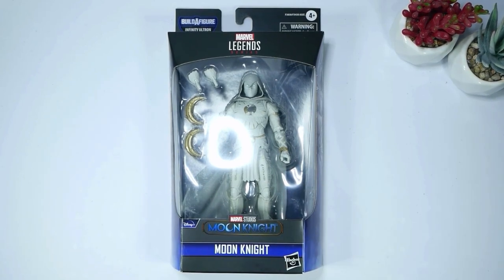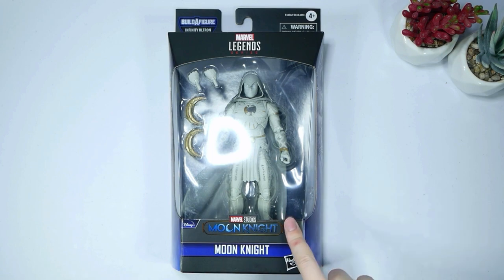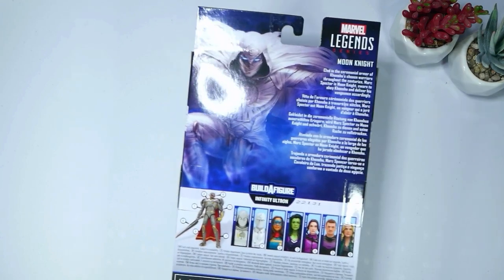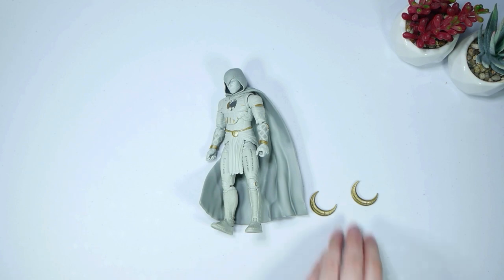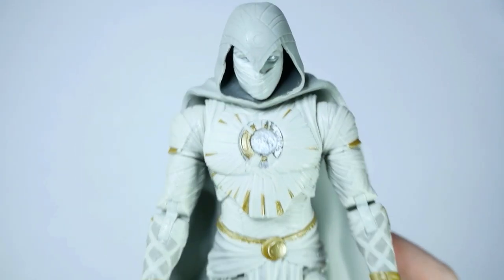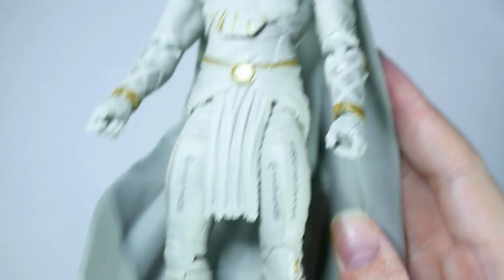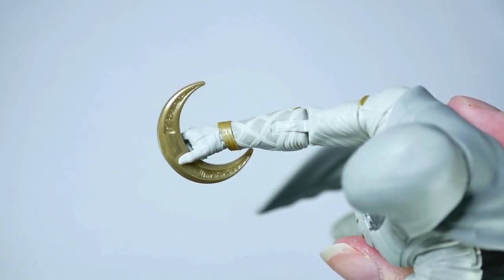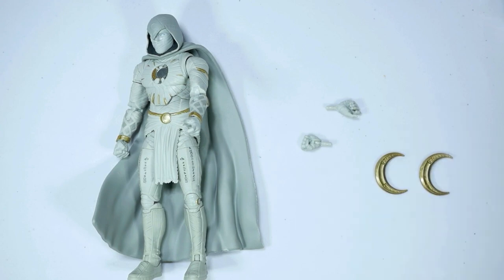Moon Knight Marvel Legend Action Figure UNBOXING 🌙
0:00-1:06 Intro
1:07-2:40 Box
2:41-3:24 Moon Knight & Pieces
3:25-5:47 Close Up
5:48-6:43 Moon Piece
6:44-7:41 Final Review, Outro!